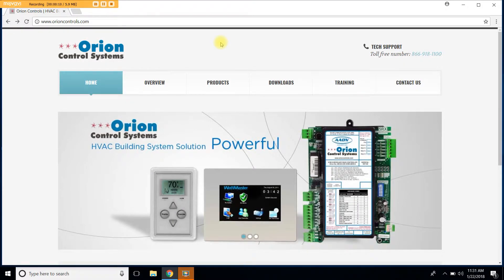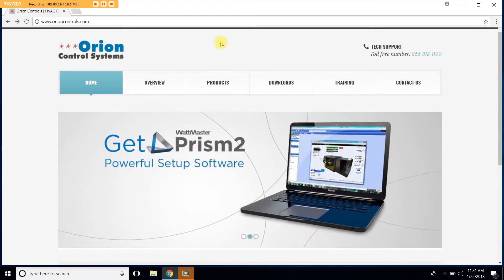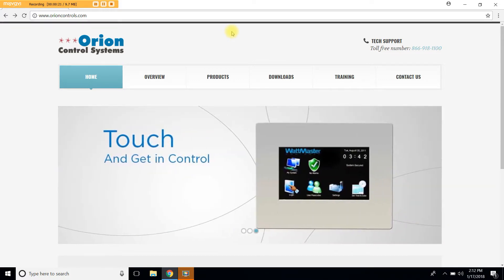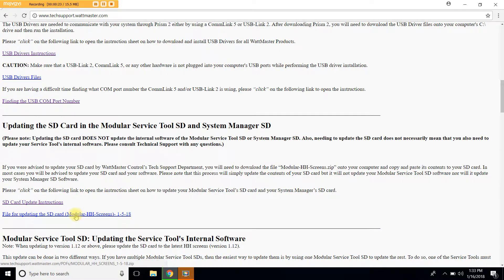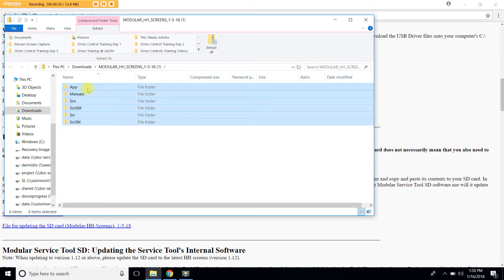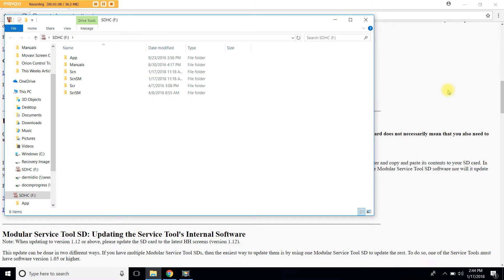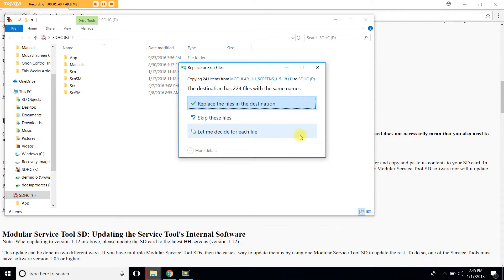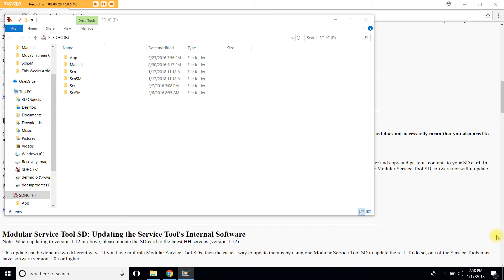WattMaster Modular Service Tool SD Card Download & Installation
How to download and install the SD card software for your WattMaster Modular Service Tool SD or System Manager SD products